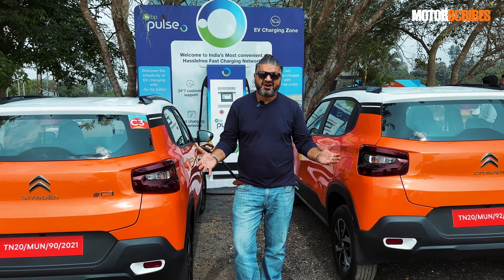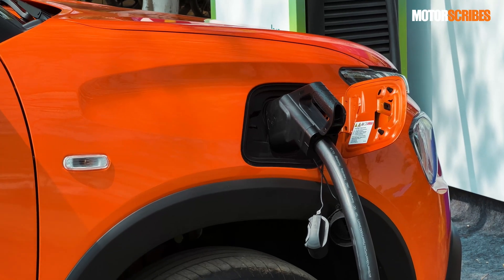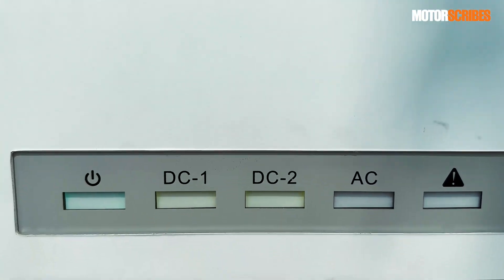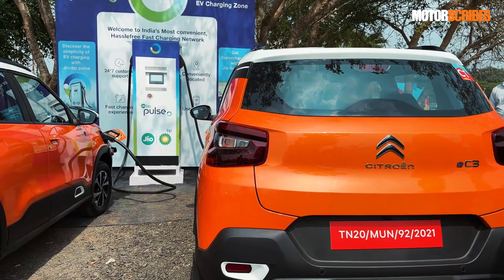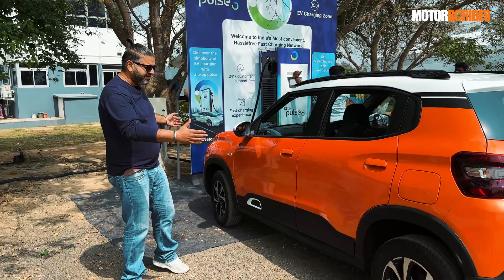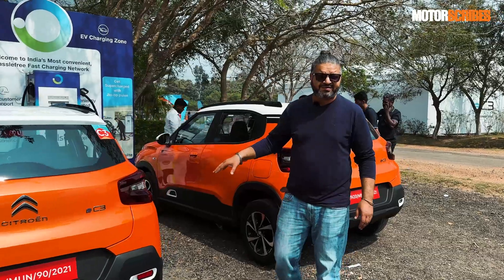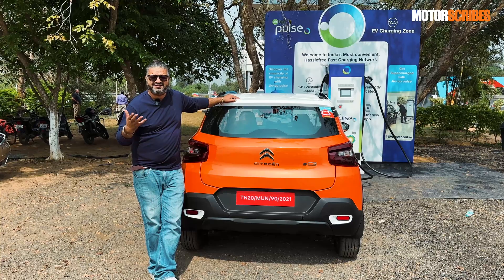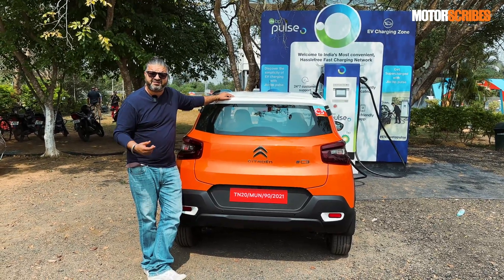Citroen C3 EV - How to charge it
Citroen eC3 has been showcased recently and we show you how to used the DC Fastcharger to charge this EV from 10-80% charge in just 57 minutes.  This EV from Citroen is also the only vehicle that can do all charging from a DC Fastcharger and does not need the slow cycle.  Added to the DC Fastcharger, the eC3 can also be charged from a simple 15 amp socket and gets a full charge in 10.5 hours.